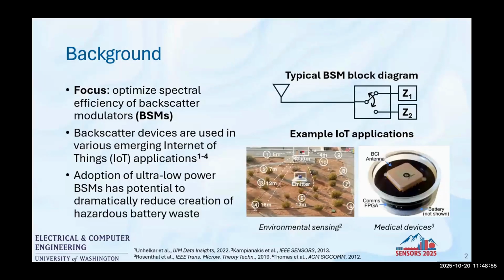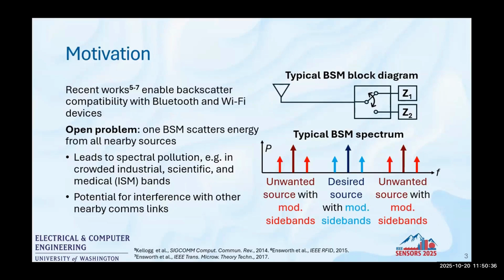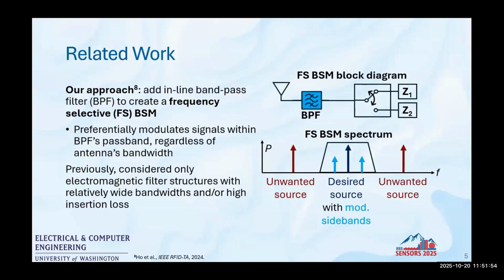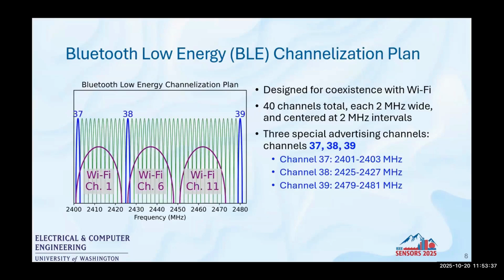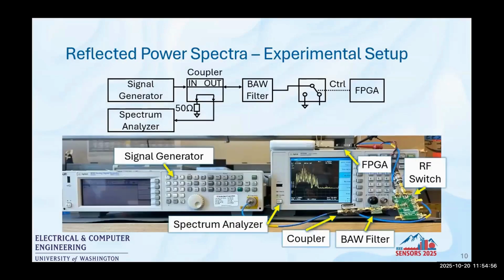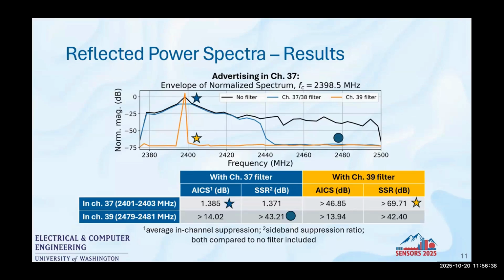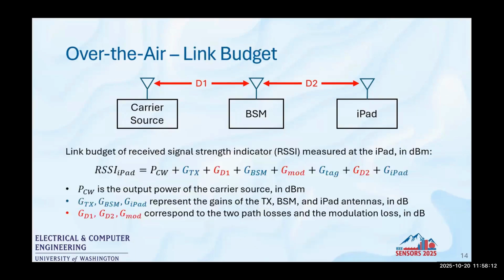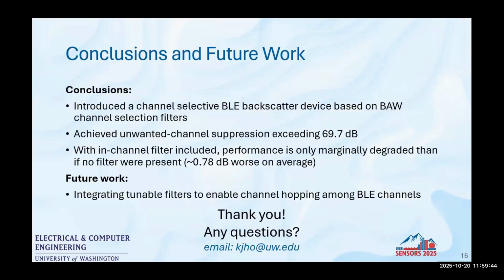Channel Selective Bluetooth Low Energy (BLE) Backscatter from Wireless Sensor Devices Using Bulk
Title: Channel Selective Bluetooth Low Energy (BLE) Backscatter from Wireless Sensor Devices Using Bulk Acoustic Wave (BAW) Filters
Author: Kevin Ho, Matthew Reynolds

Abstract: We present a channel selective backscatter modulator for Bluetooth Low Energy (BLE) backscatter communication between wireless sensor devices and BLE host devices such as smartphones, tablets, or PCs. Conventional backscatter modulators have the potential to create spectrum pollution by modulating every signal incident over the entire antenna bandwidth. We demonstrate that adding a narrow-band bulk acoustic wave (BAW) bandpass filter (BPF) in line with the backscatter modulator suppresses unwanted out-of-channel backscatter modulation and thus reduces spectrum pollution. For example, adding a BAW BPF with a BLE Channel 39 passband reduces the unwanted backscatter of a BLE Channel 37 carrier by more than 69.7 dB, greatly reducing the potential for spectrum pollution. Finally, we validate this approach over-the-air in a multipath-rich environment, demonstrating that adding the channel-selective BAW filter reduces the desired backscatter signal strength by only 0.78 dB on average while maintaining high opposite-channel suppression.